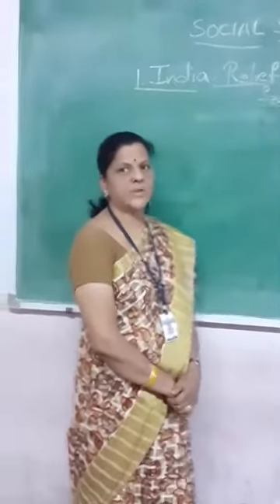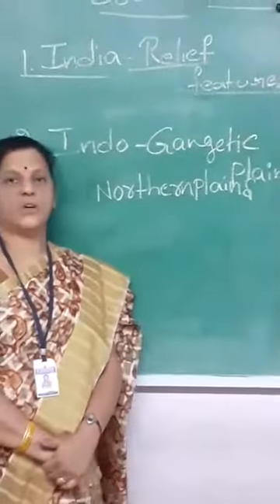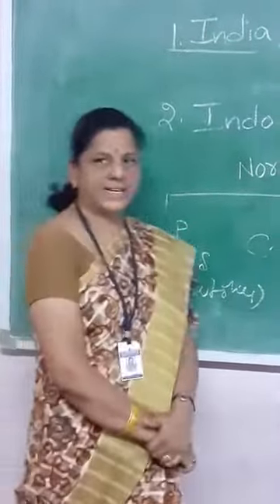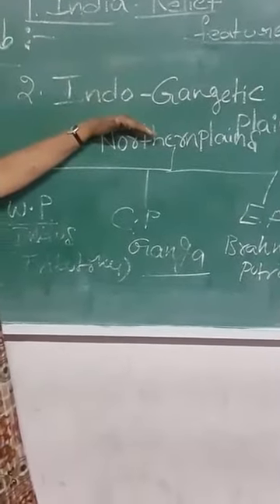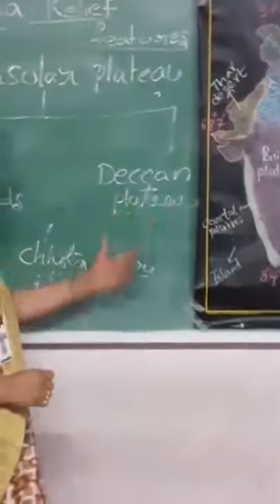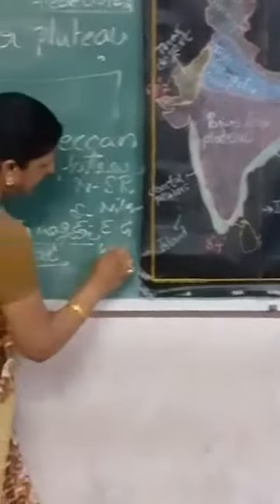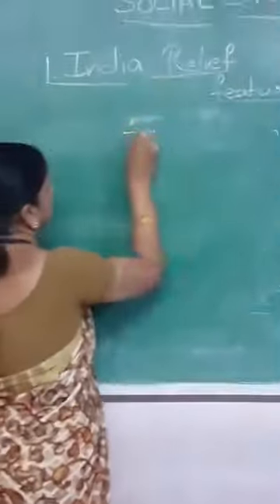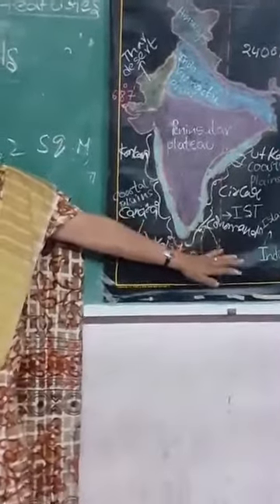GRADE 10 SOCIAL LESSON 1(INDIA-RELIEF FEATURES) Part 2